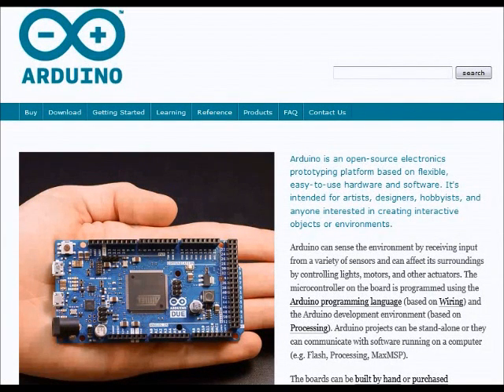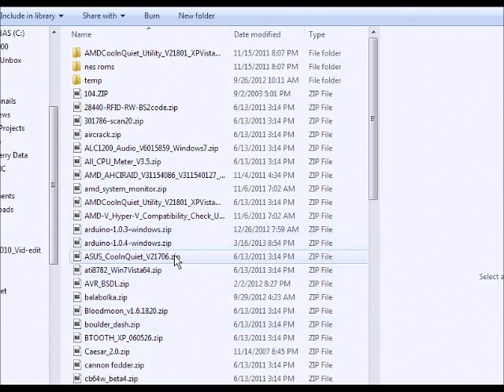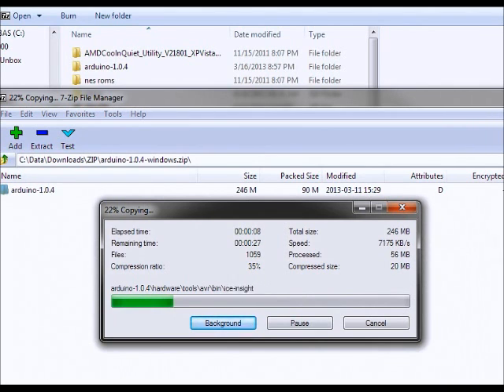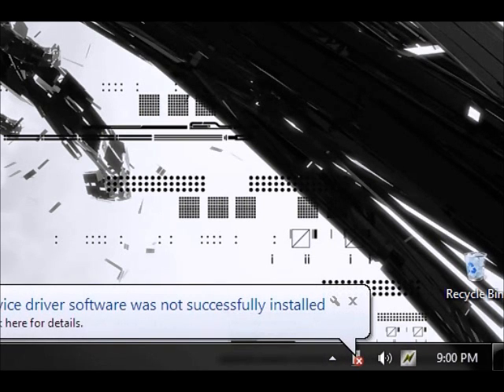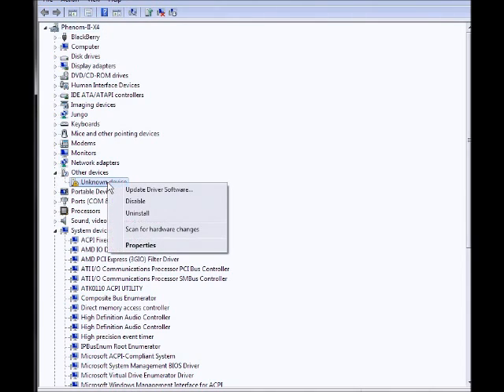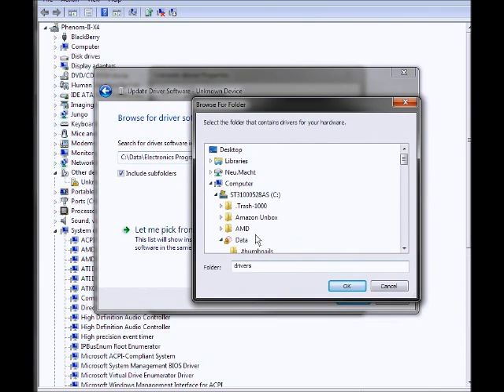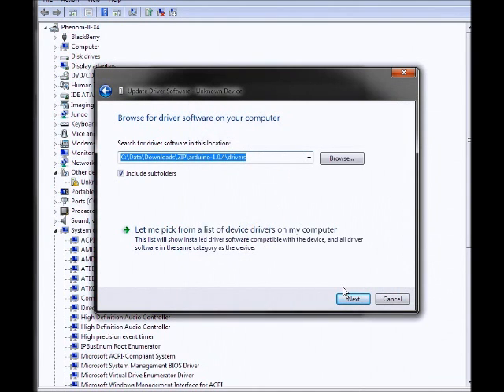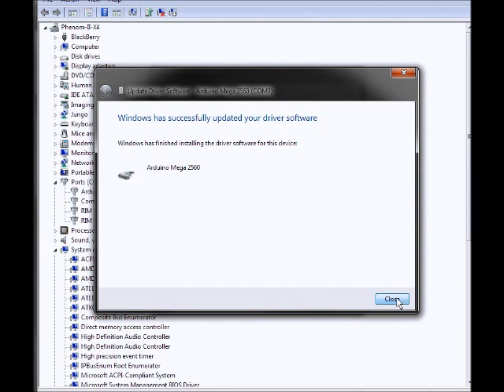Arduino Driver Setup Windows 7 (voice)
This video shows and explains how to install Arduino drivers on windows 7.